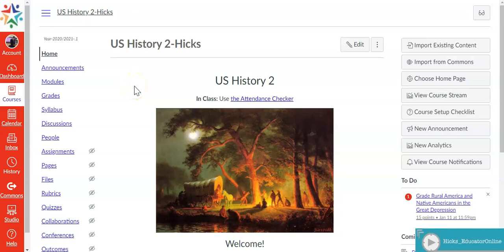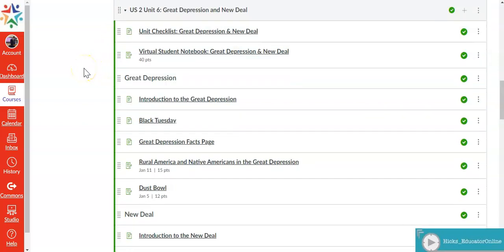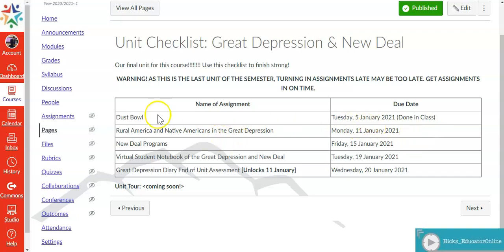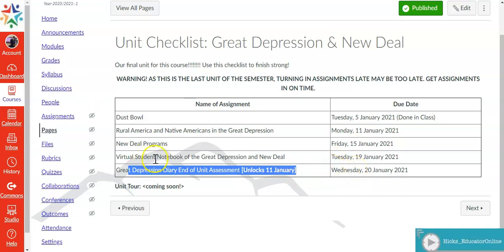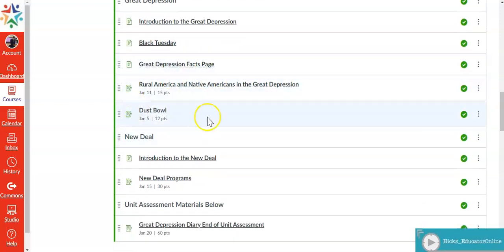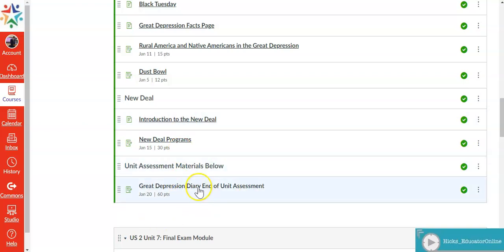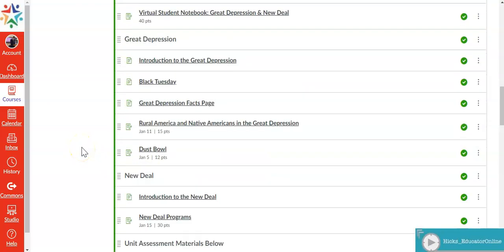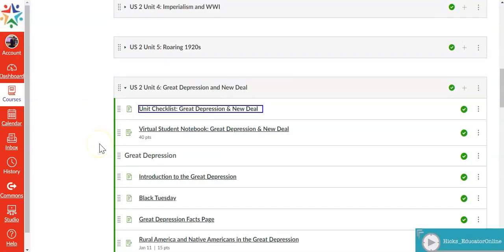Unit Tour Great Depression New Deal US 2 Fall 2020